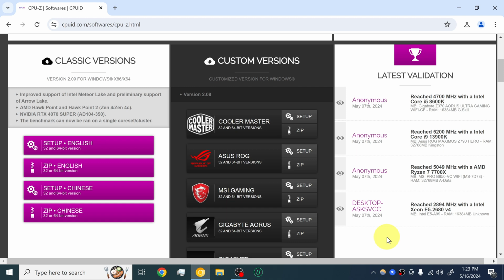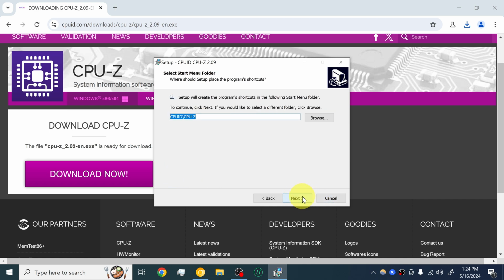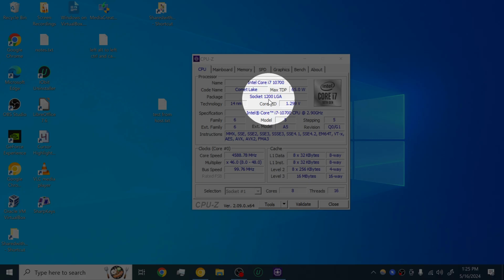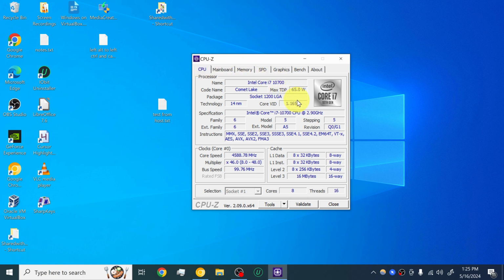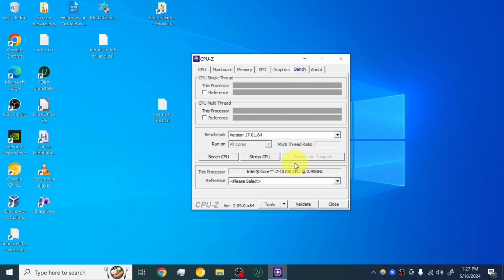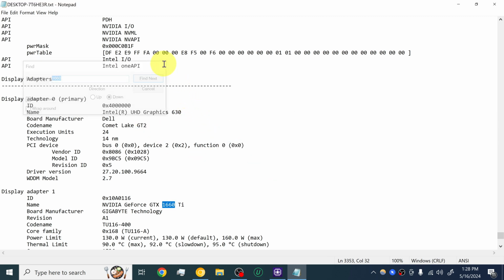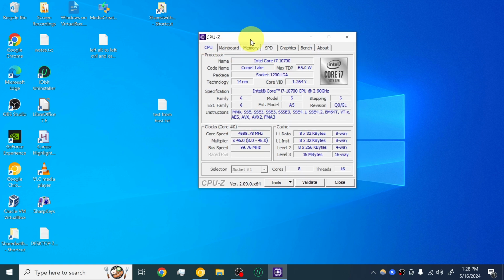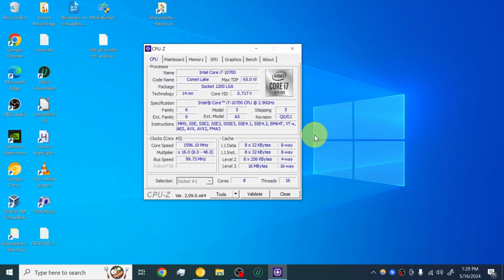CPU-Z | Easily Check Your Computer's Hardware Specs | IoT Vlogs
Discover the power of CPU-Z in our latest tutorial! 🚀 Whether you're upgrading your system, troubleshooting issues, or simply curious about what's inside your PC, this video has got you covered. CPU-Z is a must-have tool for any computer user, providing detailed information about your hardware that goes beyond basic system summaries.

In this video, we'll guide you step-by-step on where to download CPU-Z, how to install it, and how to navigate its various tabs to get the most out of your PC's data. By the end, you'll have a thorough understanding of your computer's internal components, helping you with future upgrades and maintenance. Don't miss out on becoming a PC hardware pro!